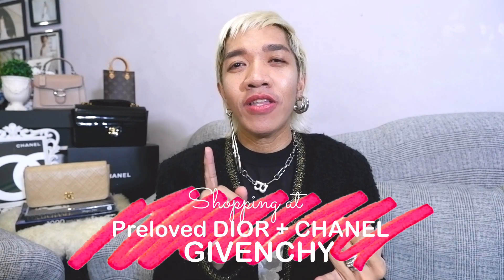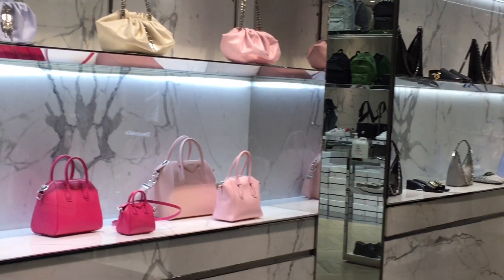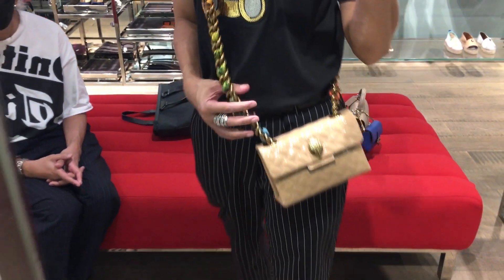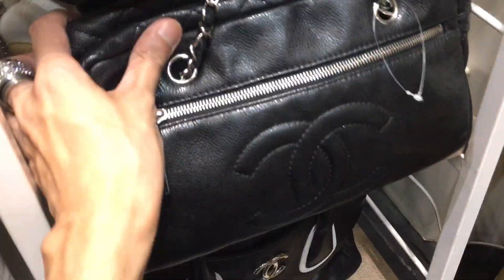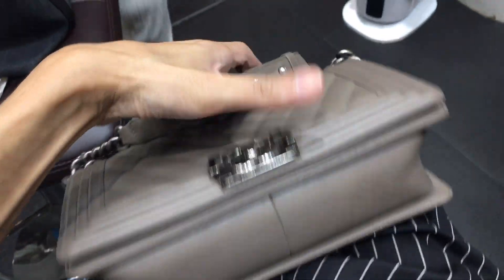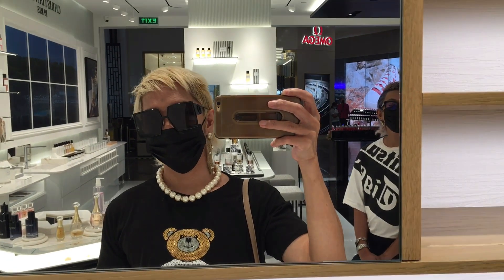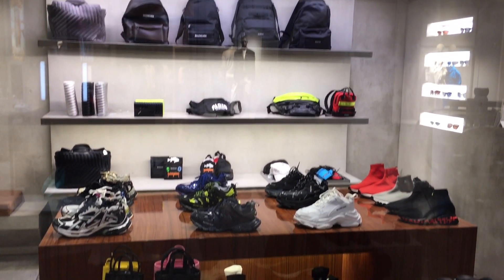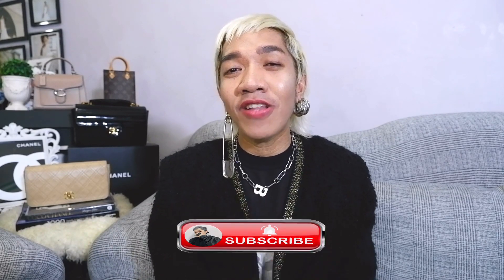Shopping at GIVENCHY + Pre-Loved Luxury: CHANEL + LOUIS VUITTON + DIOR + KURT GEIGER (w/ PRICES)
For today's episode let us go SHOPPING at different Luxury Brands such as GIVENCHY + Pre-Loved Luxury: CHANEL + LOUIS VUITTON + DIOR + KURT GEIGER and many more. Including the Prices as well.

Hope you enjoy today's shopping episode. Please do let me know which ones are your faves.

3.) Shopping my 1ST LOUIS VUITTON Bag | PRICES of BAGS & SHOES at Louis Vuitton Greenbelt + FREE LV GIFT

6.) SHOPPING AT LOUIS VUITTON SOLAIRE | NEW LV BAGS & PRICES | LUXURY SHOPPING IN PHILIPPINES |BDAY VLOG